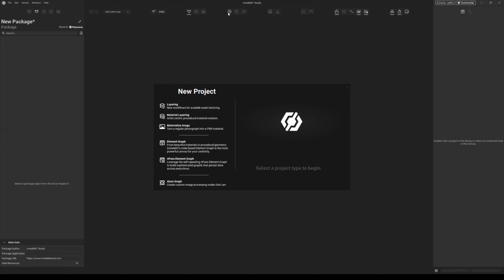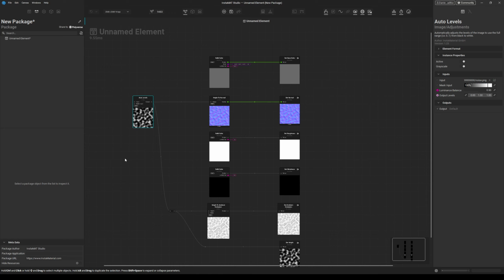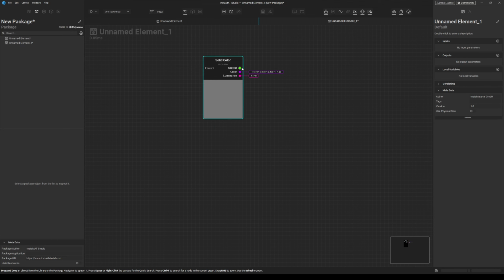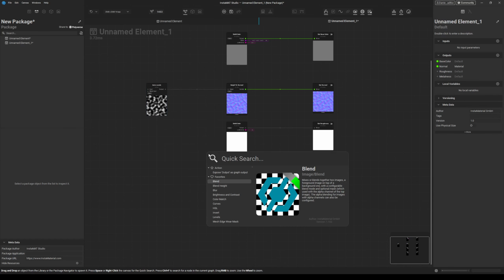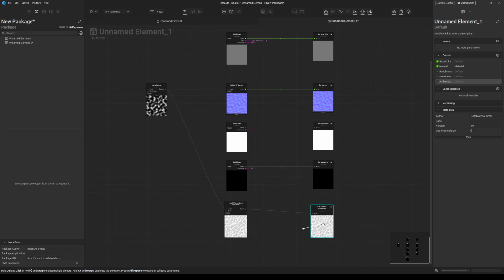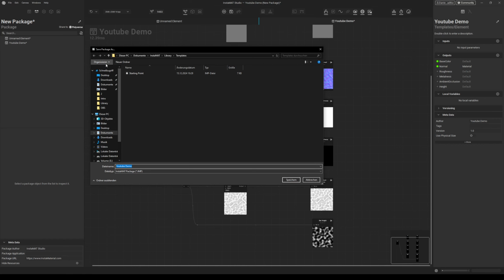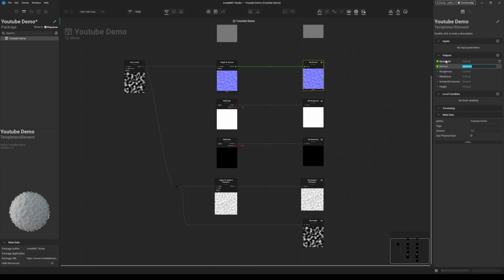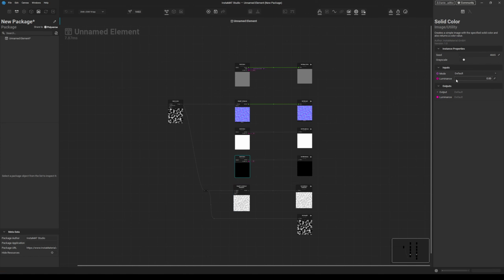How to Create Custom User Templates in InstaMAT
Hey! Just a short one. Today I want to show you how you can make custom user templates for any InstaMAT project type. Although the focus in this video lies on the Element Graph, you can apply this to any other project type like layering, material layering and so on.